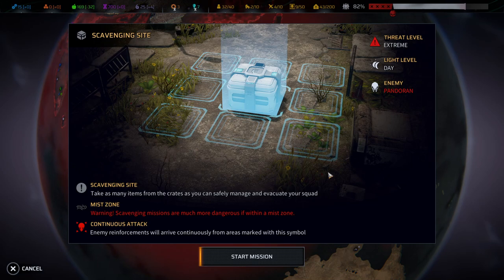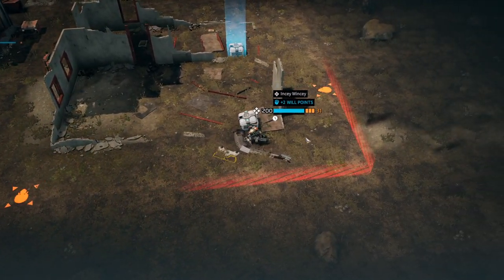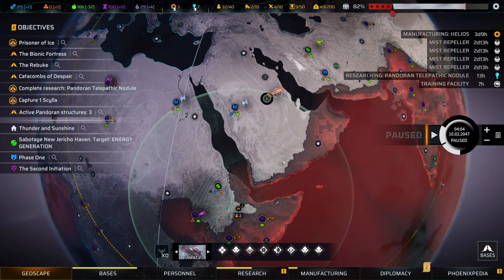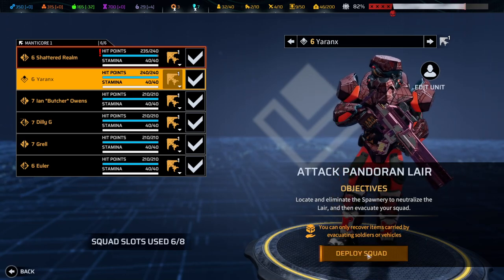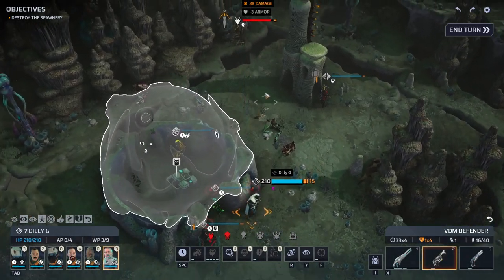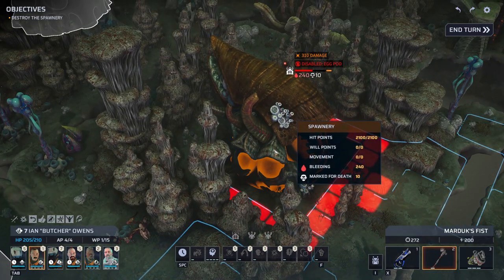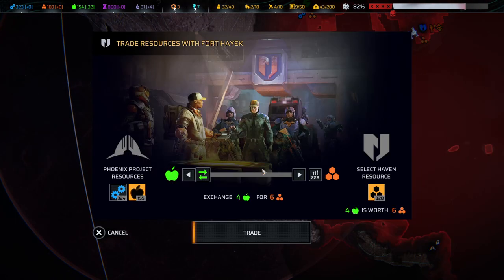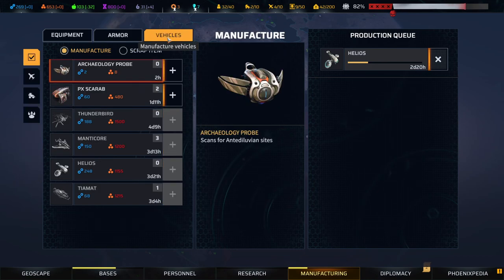#44 PHOENIX POINT LEGENDARY BLIND PLAYTHROUGH (WITH DLCs)